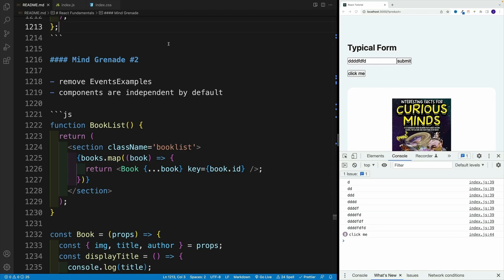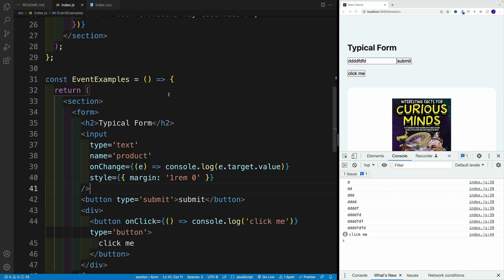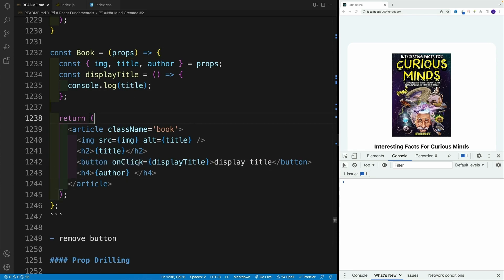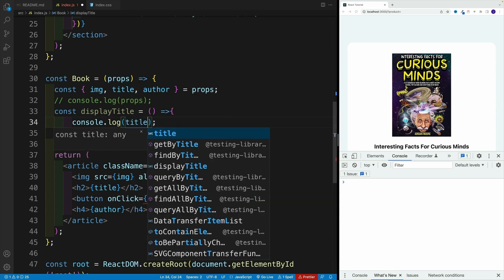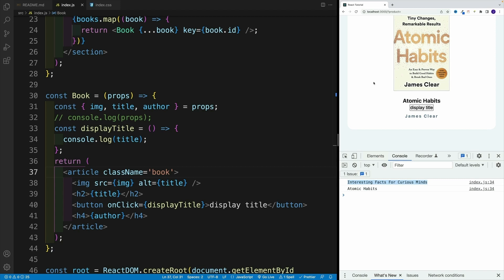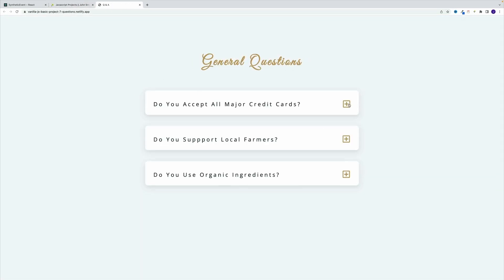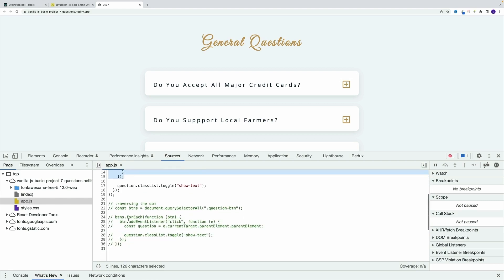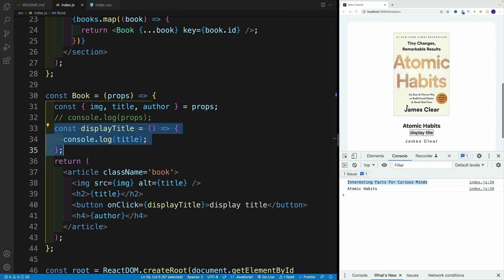React 18 Tutorial - Components Feature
Episode 29 - Components Feature